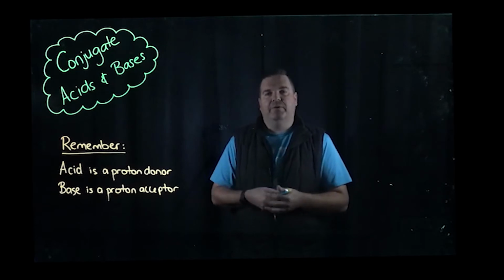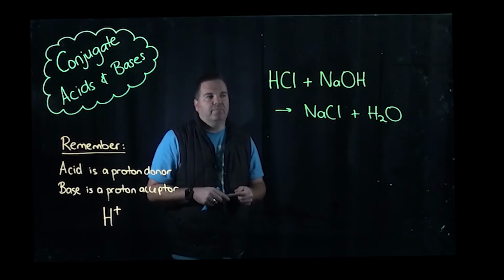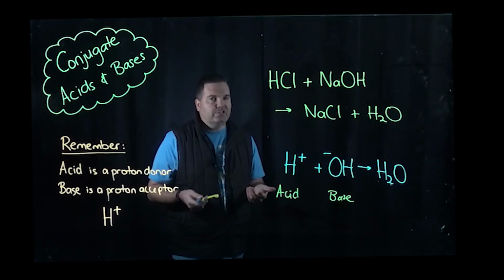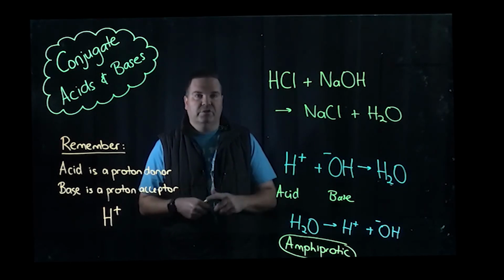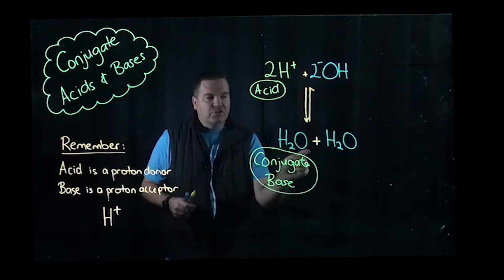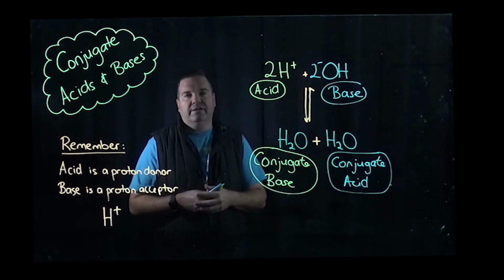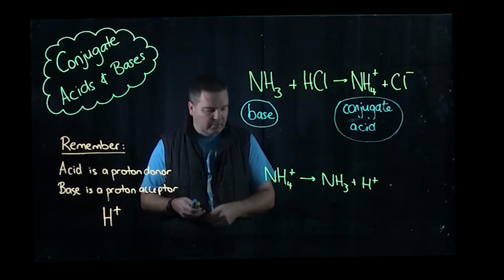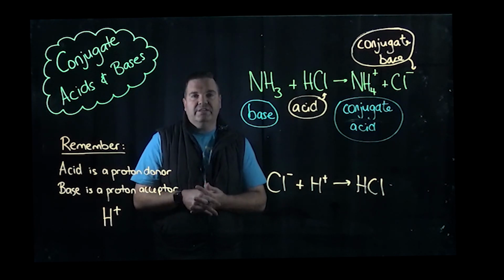Conjugate Acids and Bases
An explanation of conjugate acid and base pairs.